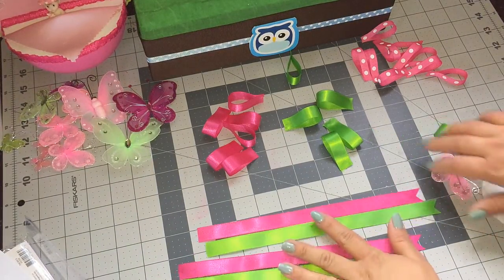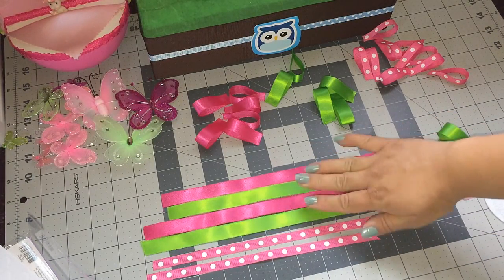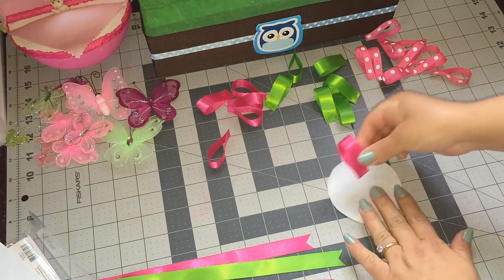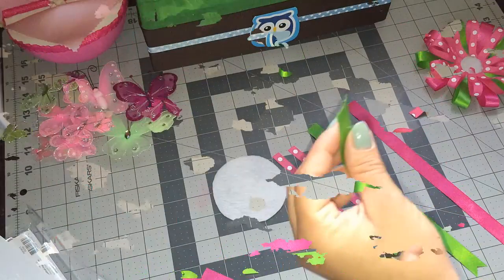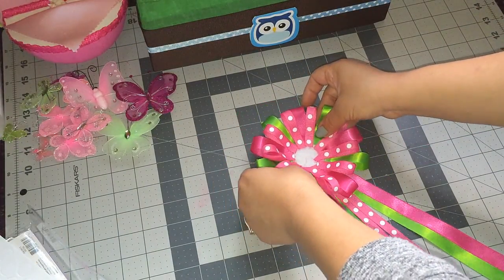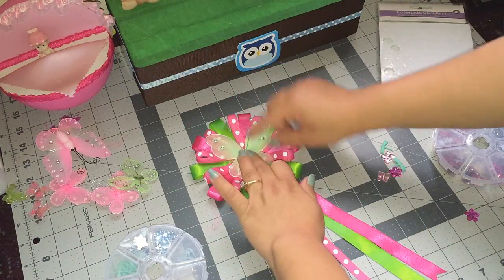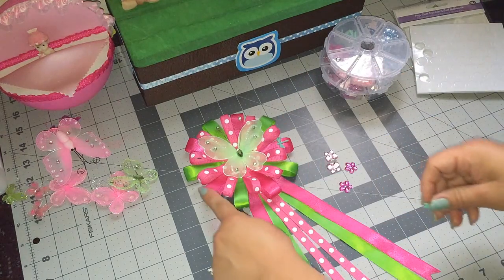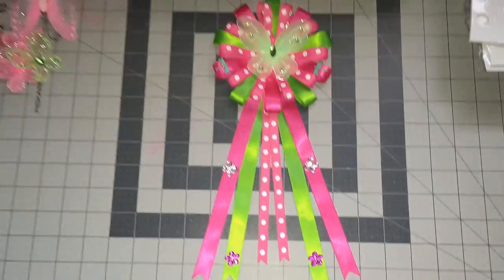Butterfly Baby Shower Corsage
Free Paid Apps, and Free Giftcards. [MOBILE DEVICES ONLY/APPLE AND ANDROID]

Thanks again.